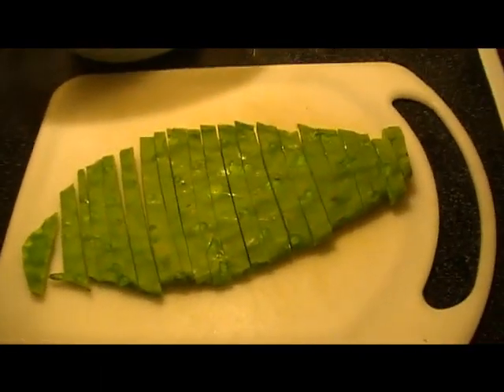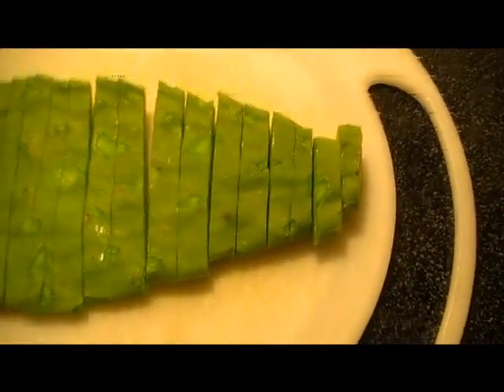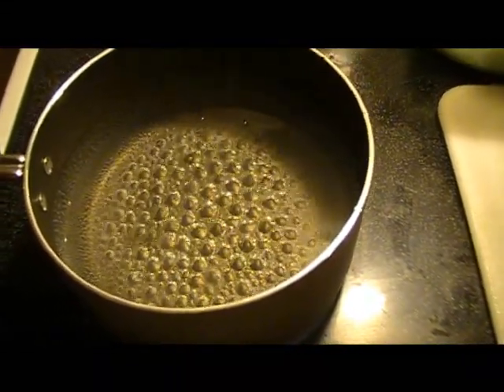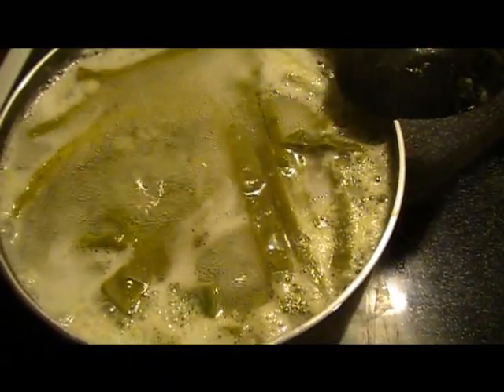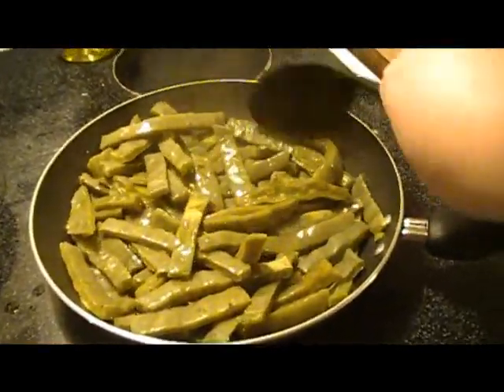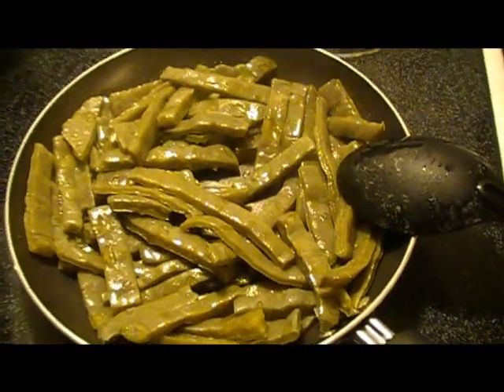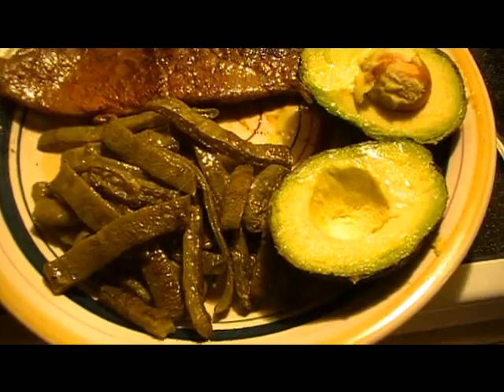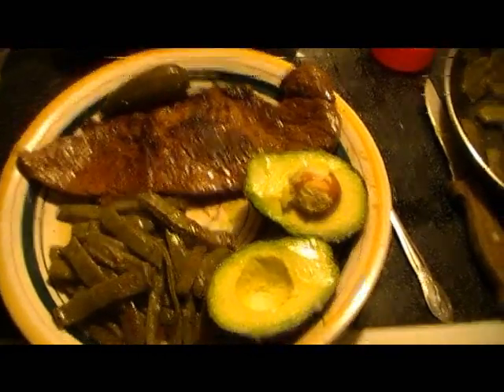Fried Cactus (Nopales Frito)